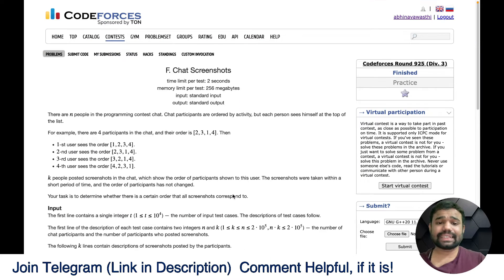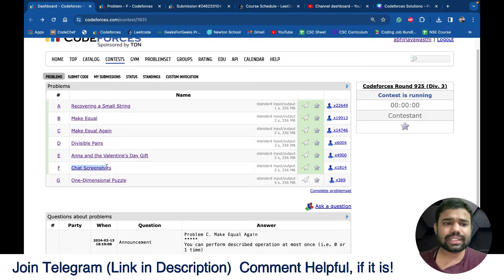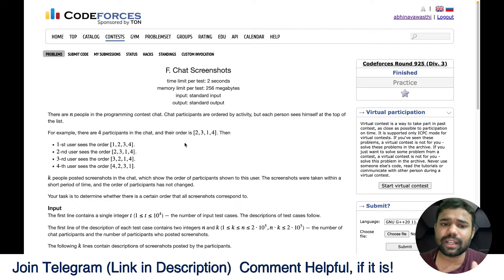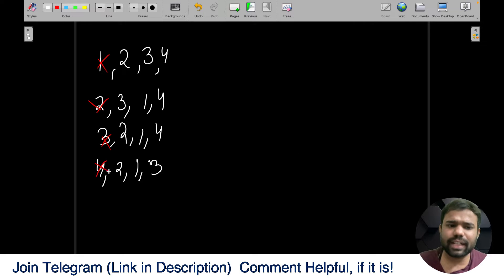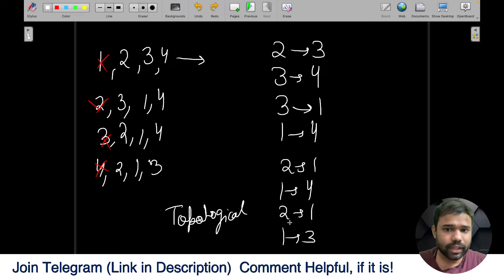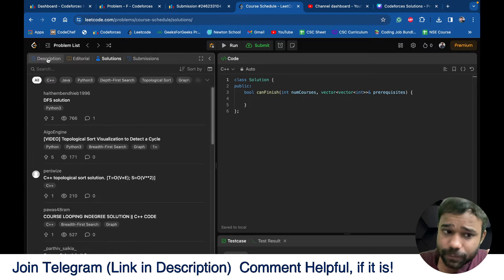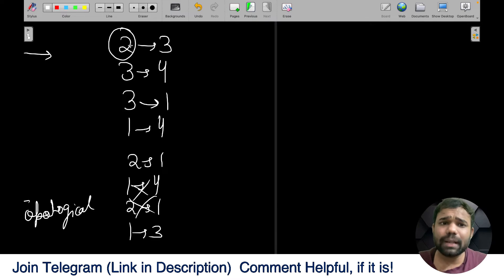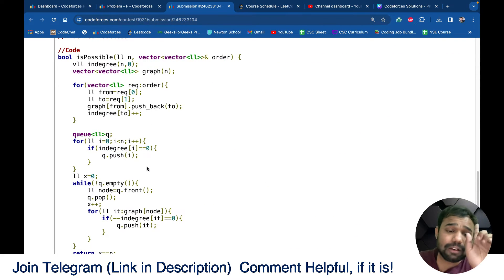F. Chat Screenshots | Codeforces Round 925 (Div. 3) | Solutions | Abhinav Awasthi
Join Telegram for Post Contest Discussions, Coding Meets, and Important Updates, Join a Community of over 1000+ Coders

Codeforces Round 925 (Div. 3) solutions
Codeforces Round 925 (Div. 3) editorial
Chat Screenshots codeforces
Chat Screenshots editorial
Chat Screenshots codeforces solution
Chat Screenshots